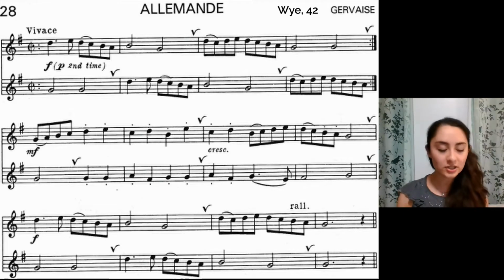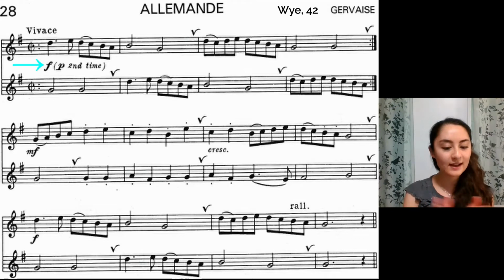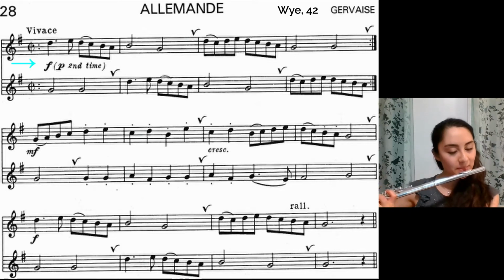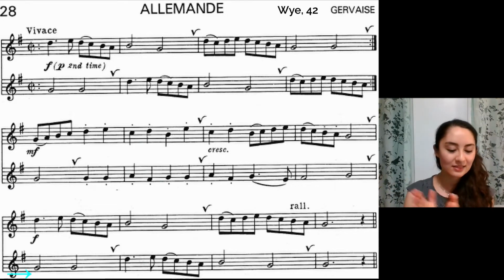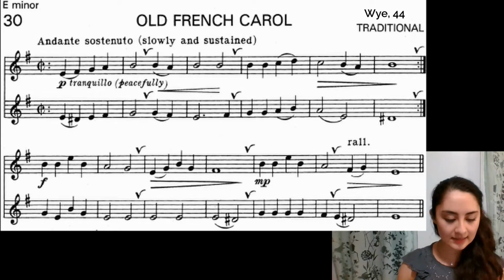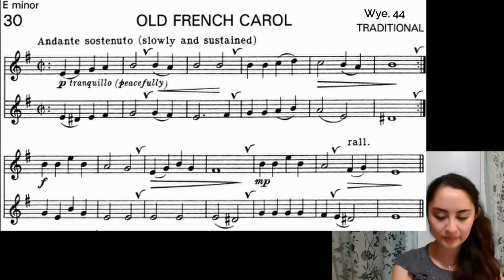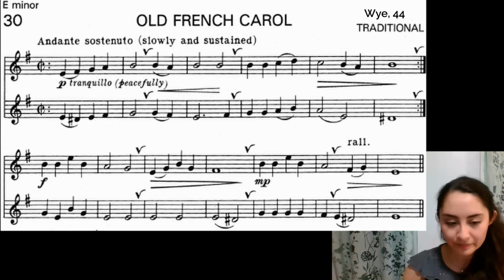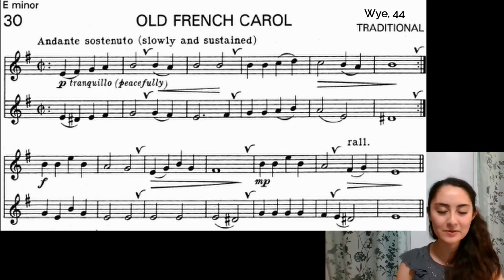How to Play the Flute #32 - Introducing Cut Time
In this video you'll learn how to play in cut time!

Resources:
Trevor Wye, Beginner's Book for the Flute Part 1 (not sponsored)
Trevor Wye, Beginner's Book for the Flute Part 1 w/ CD (not sponsored)

Check back for Part 33 to learn Middle “D#/Eb” and Bb Major!

Chapters
0:00 Welcome back!
1:10 Introducing Cut Time
1:45 Allemande - Duet
3:25 Allemande, Part 1 - Clap & Count
4:26 Allemande, Part 1 - with Flute
5:06 Allemande, Part 1 - Tips
5:32 Allemande, Part 2 - Clap & Count
6:17 Allemande, Part 2 - with Flute
6:56 Alledmande, Part 2 - Tips
7:22 Old French Carol - Duet
8:39 Old French Carol, Part 1 - Clap & Count
9:30 Old French Carol, Part 1 - Tips
10:05 Old French Carol, Part 1- with Flute
11:25 Old French Carol, Part 2 - Clap & Count
12:20 Old French Carol, Part 2 - with Flute
13:32 Subscribe! Thanks for watching!
14:16 Happy fluting!